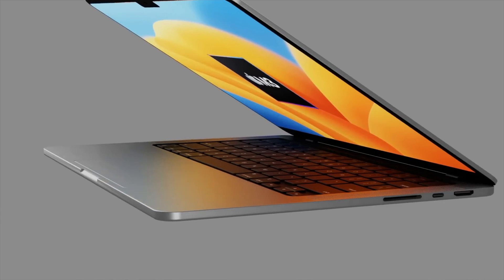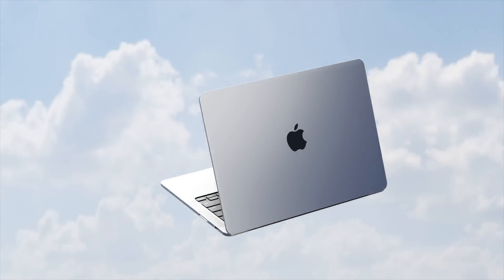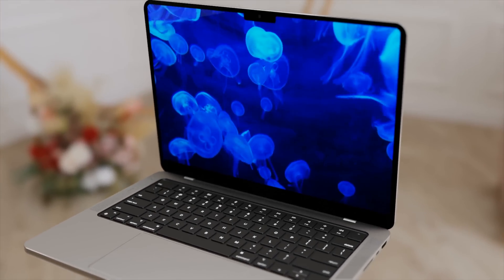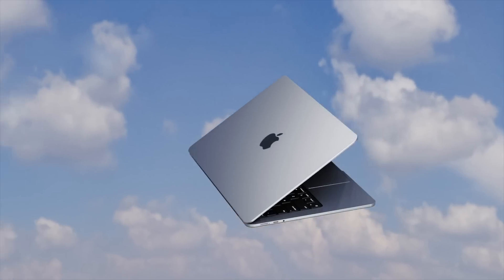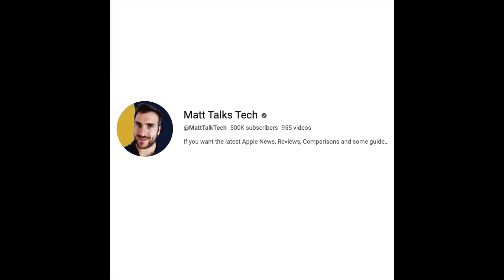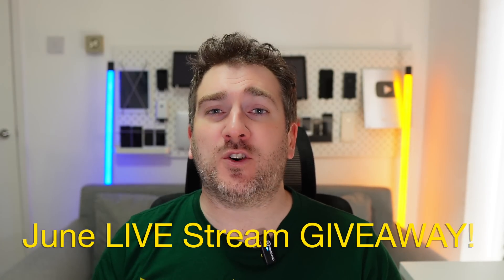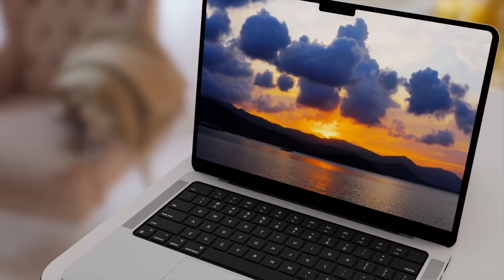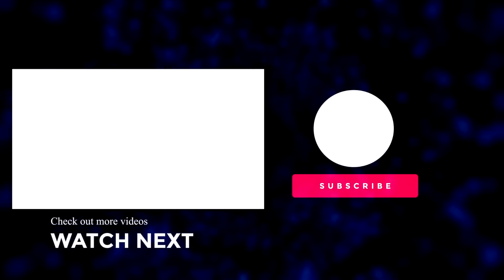MacBook Pro M3 Release Date and Price – 2023 Release & BRAND NEW DESIGN!!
So a NEW MacBook Pro M3 with a BRAND NEW DESIGN is set for a 2023 Release with the M3 Chipset inside!
I also want to share the latest on the Apple MacBook Pro M3 Release Date and Price and a summary of everything we know so far including a specs review!

16 inch MacBook Pro
14 inch MacBook Pro